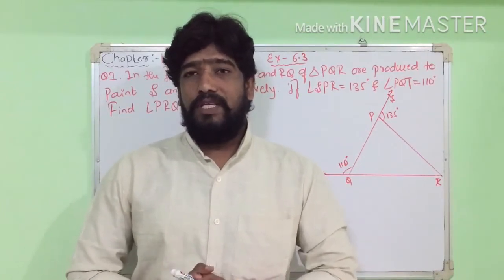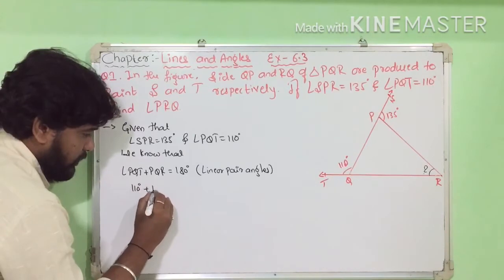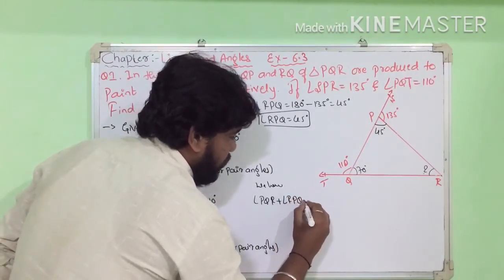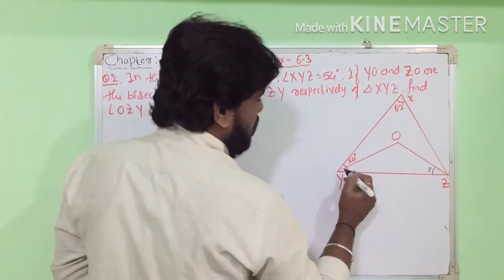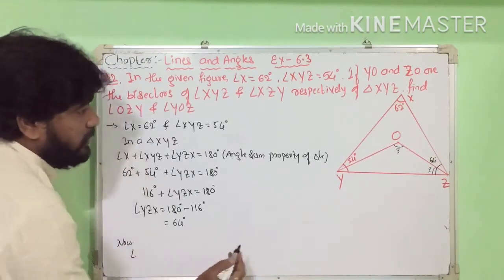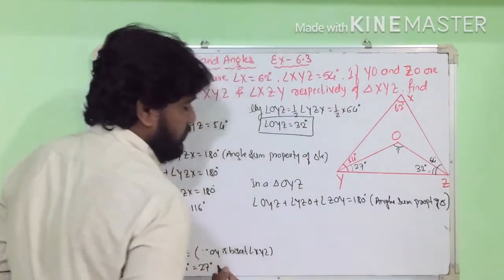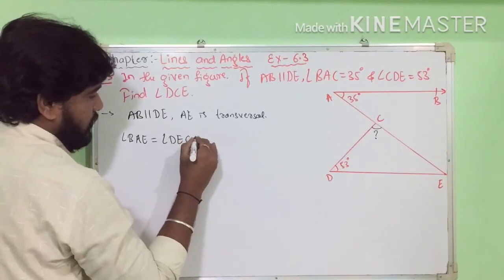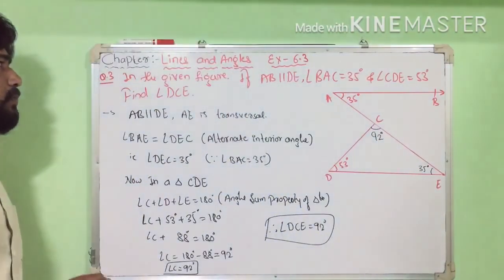NCERT- 9th Maths Chapter - 6 - LINES AND ANGELS - EXERCISE- 6.3 ( Q# 1 to 3 )